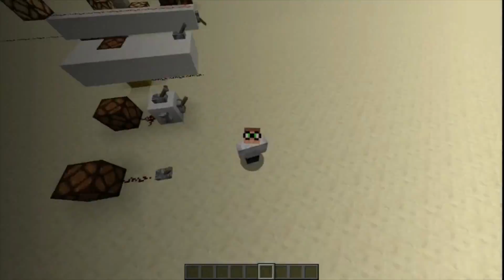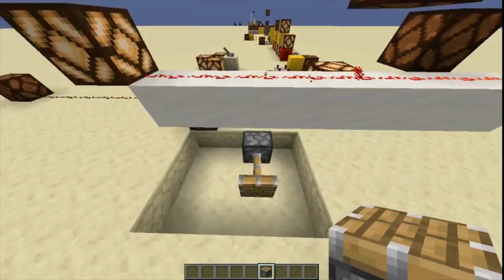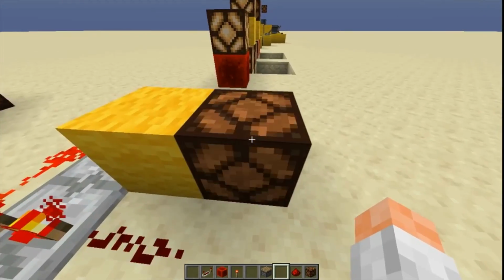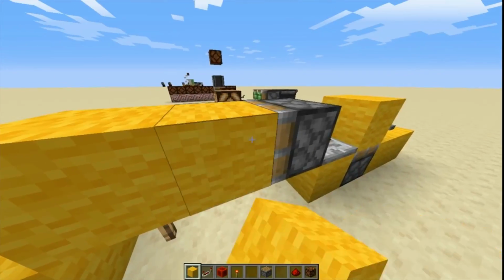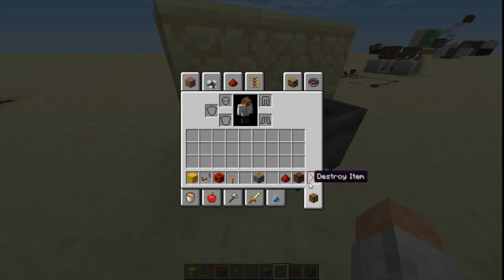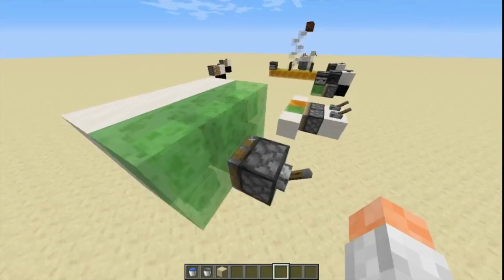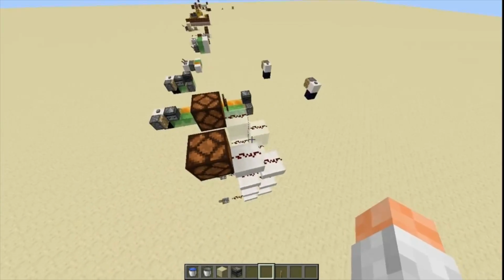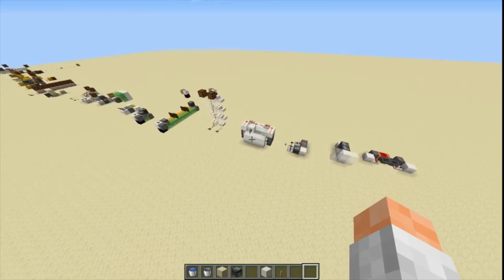Redstone Explained!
Want to learn about redstone? You've come to the right place!